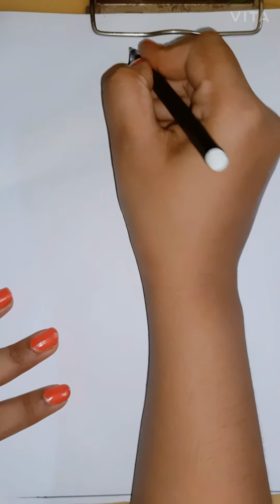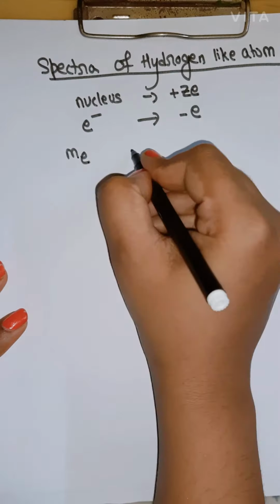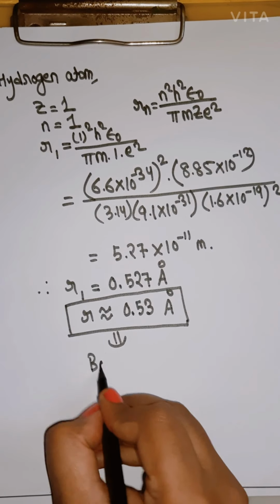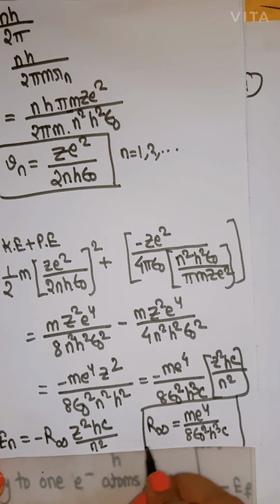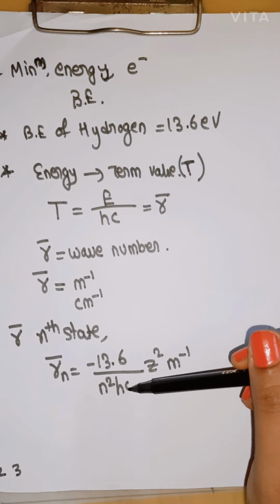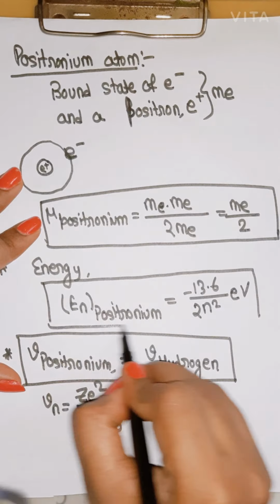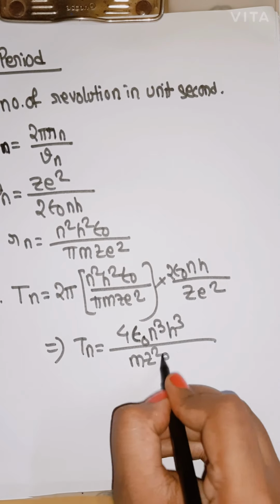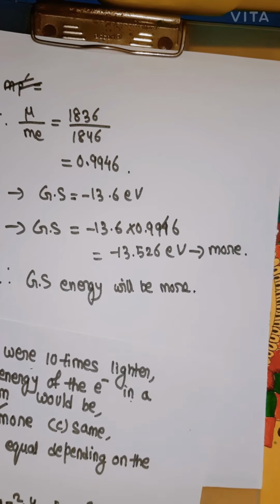Atomic Physics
csir net gate preparation,